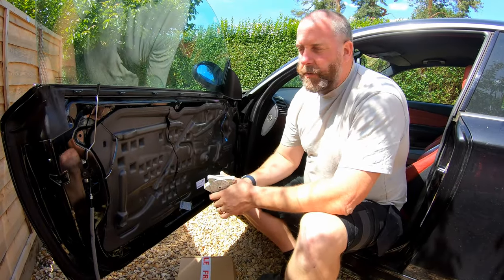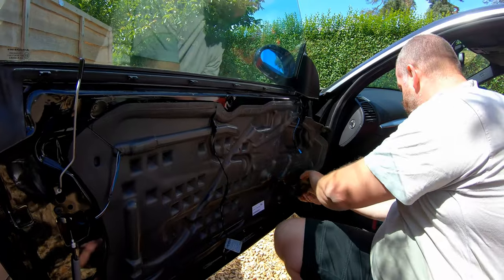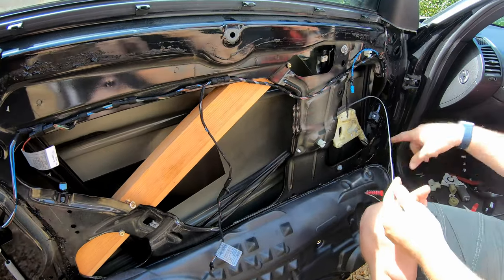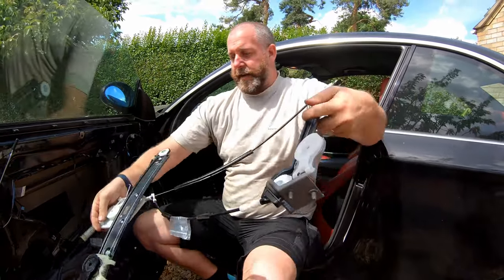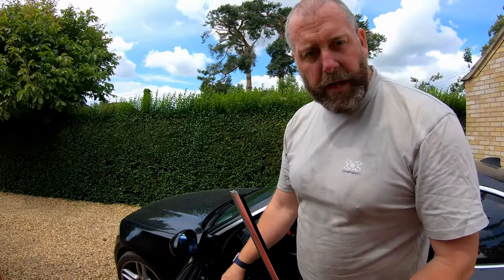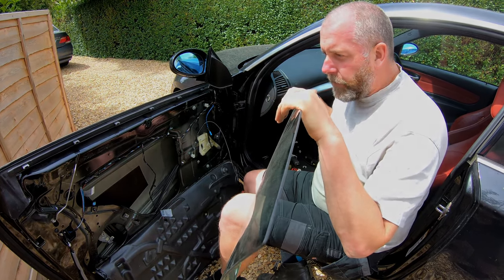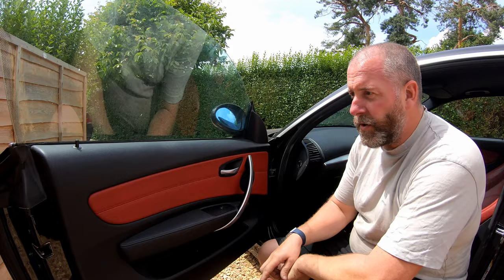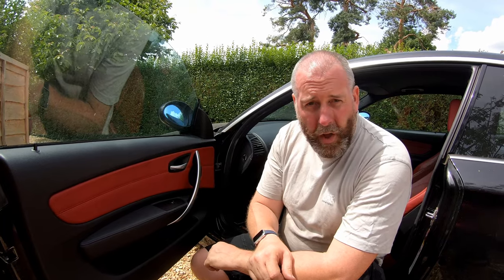BMW 1 Series - E81, E82, E87 & E88 (E8x) 2004 - 2013, Window Regulator Replacement - Full Guide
Hello everyone and welcome back to the channel, and welcome to another video with my little BMW E82 1 series.

In this video, I will be carrying out a replacement of the window regulator in the front passenger side window due to failure of the original.

What happened on this particular car was that when the door opened, the window, instead of dropping ever so slightly as you would expect on the coupe models, it dropped all the way down! Once at it's lowest position, it then wouldn't come back up and sounds of breaking cable could be heard within the inside of the door.

Upon removal of the doorcard, it was obvious what had happened. Thankfully the window motor was in fine, working order.

As you will see, replacement of this part is relatively straightforward with a little mechanical knowledge and should be within the abilities of most.

As recommended, you should use non-marring plastic pry tools to remove your vehicle trim to prevent any damage, linked below.